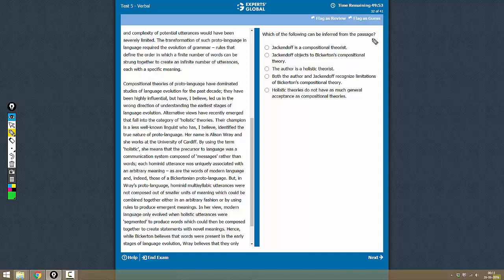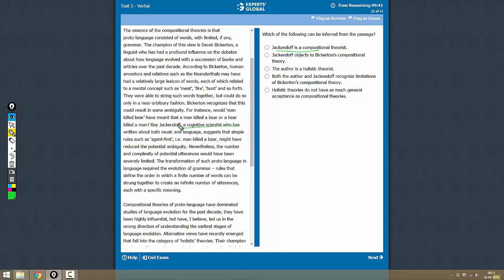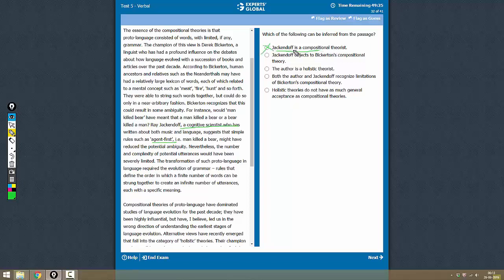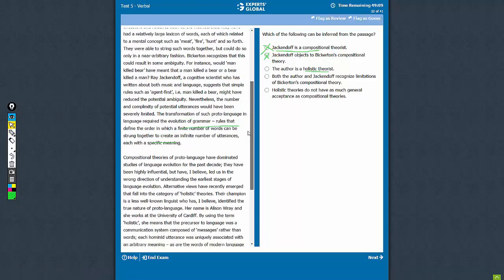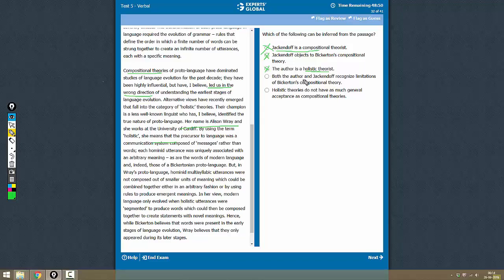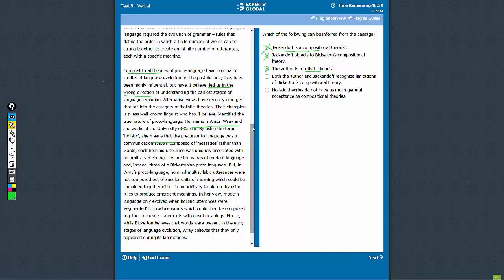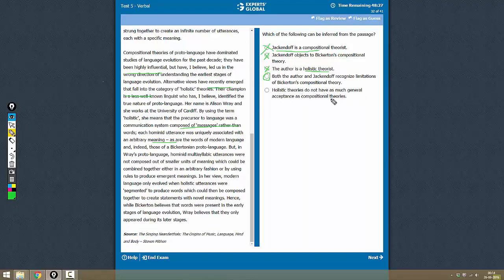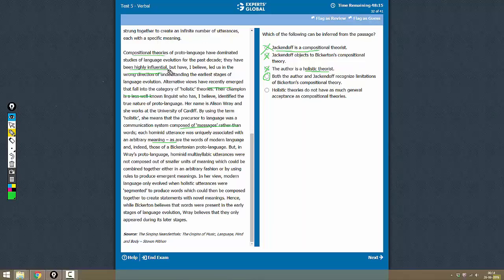Because defining the nature of | Which of the following can be inferred from the passage...